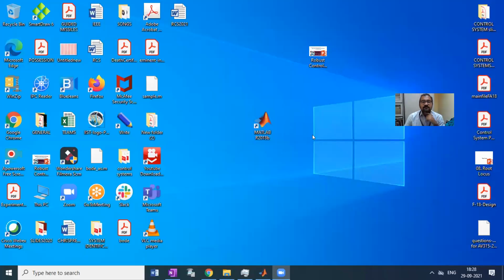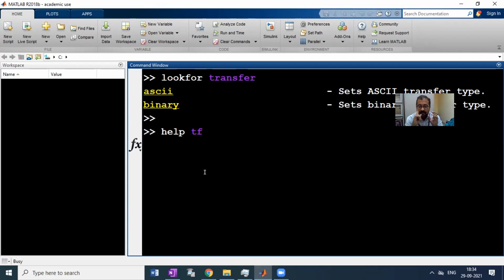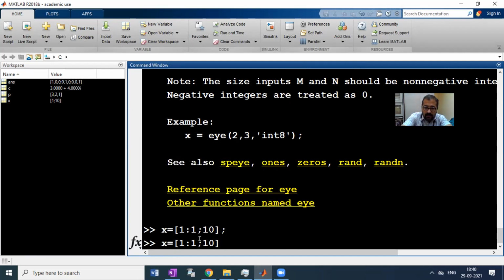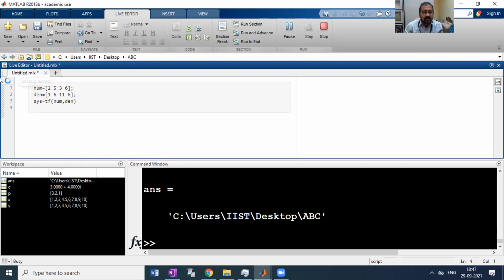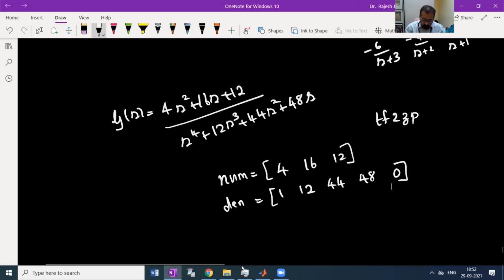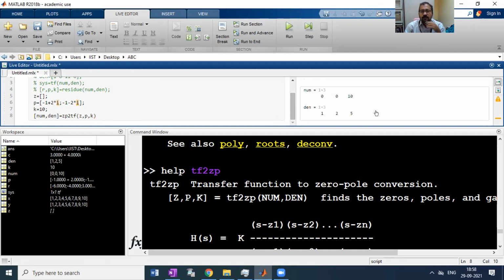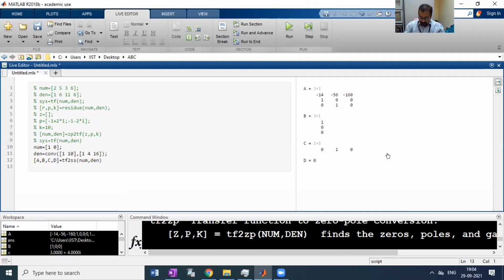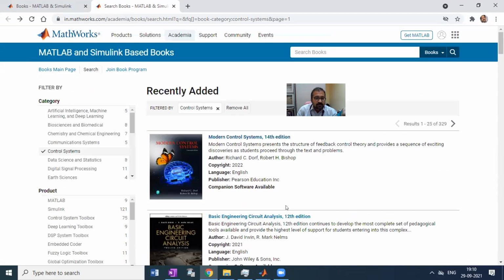Control Systems with MATLAB: An Introduction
This video demonstrates the use of MATLAB for Control Systems. Different forms of representing transfer function using MATLAB are explained